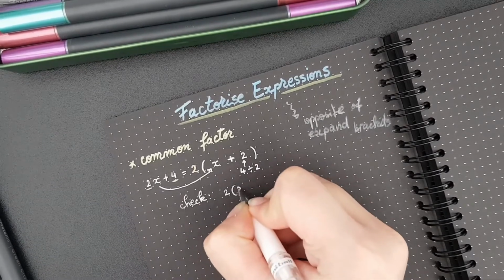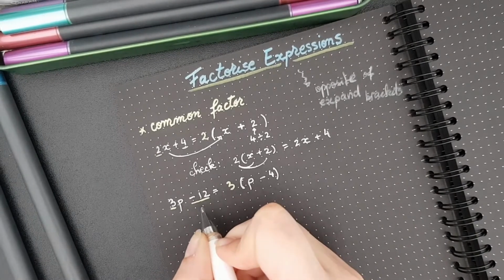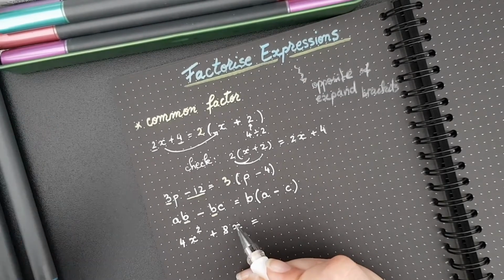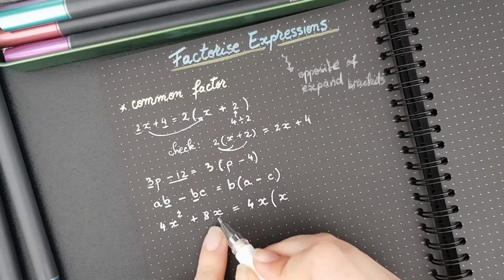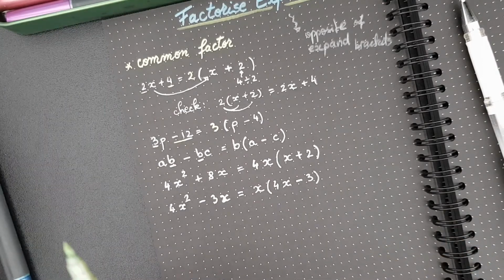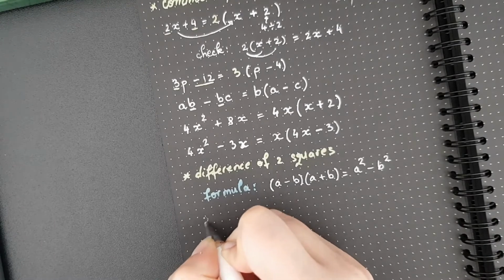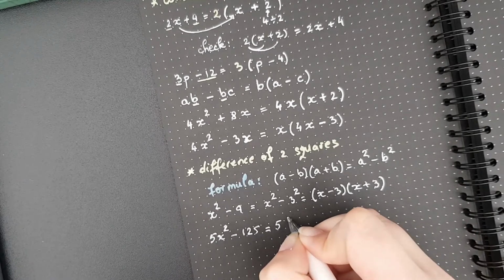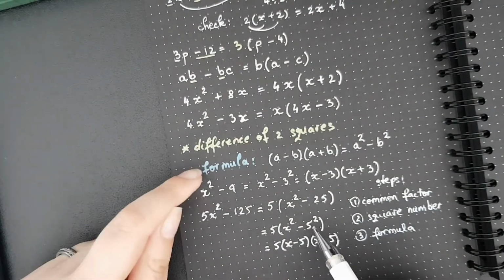Factorise Expressions | Algebra | LThMath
In this video, I introduce factorsing simple expressions. During this video, I mention expading brackets quite a lot and I recommend you check that video up before going into this.